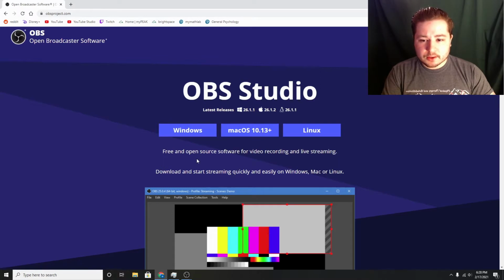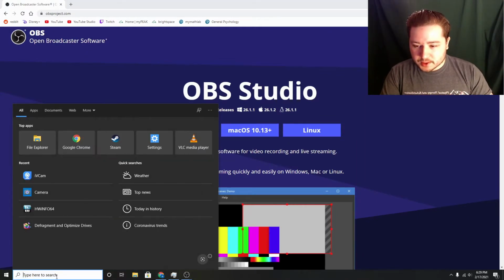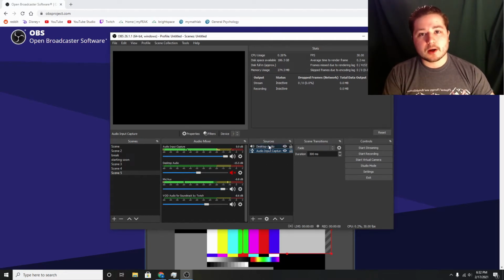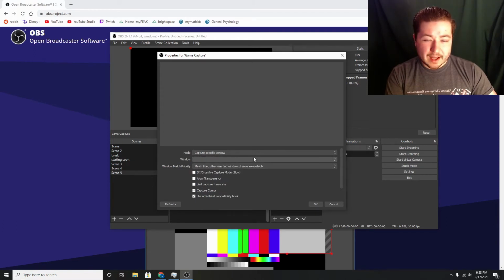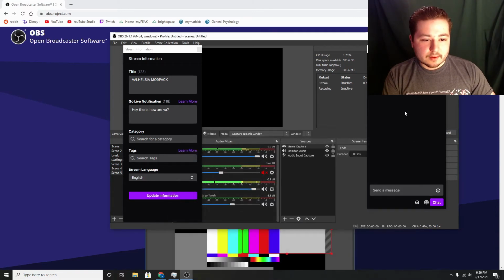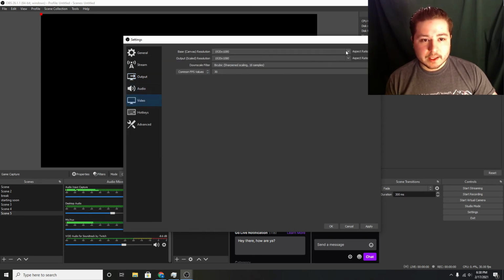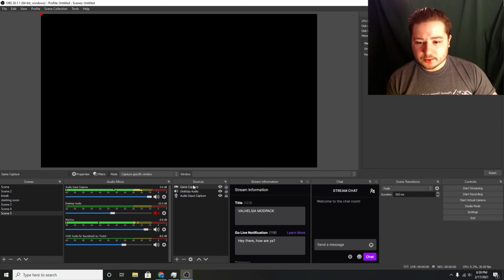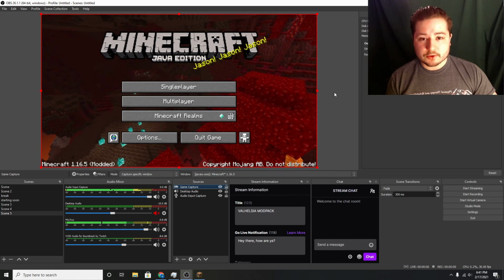OBS setup for beginners (for Twitch)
Hopefully this video helps you set up your computer to stream to Twitch!